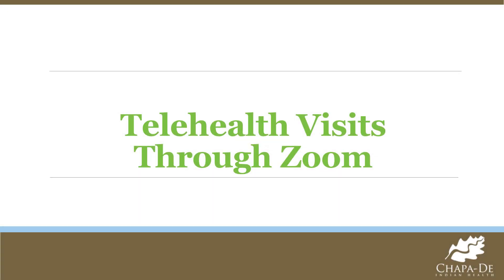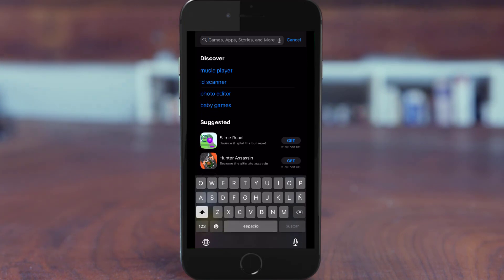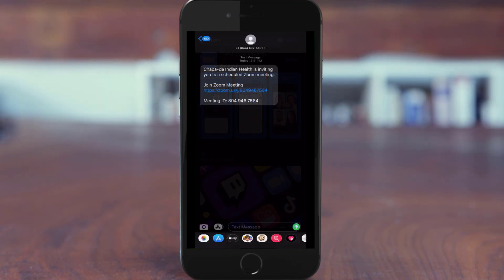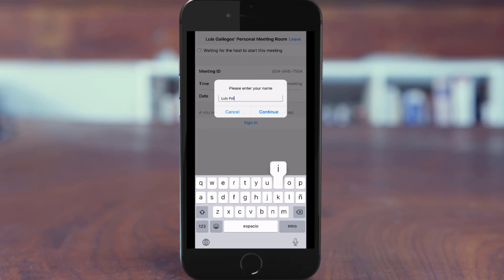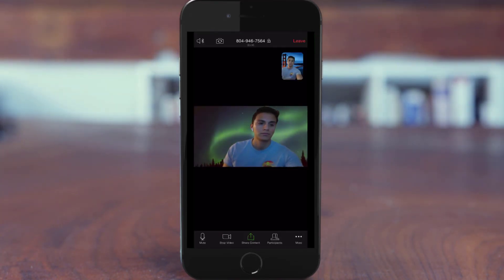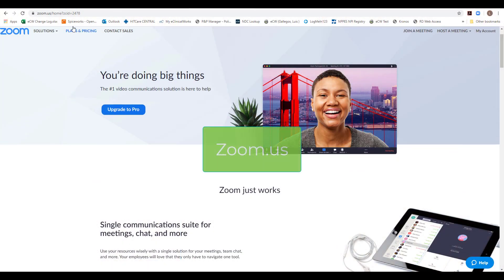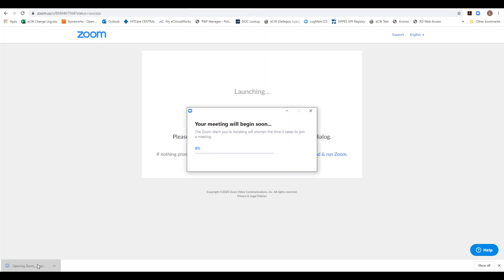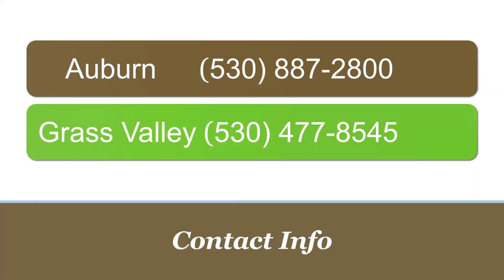Using Zoom for a Telehealth Visit with Chapa-De Indian Health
This video offers step by step instructions for setting-up zoom on your phone or personal computer for a telehealth visit with a Chapa-De provider